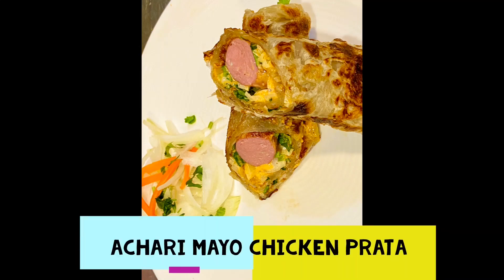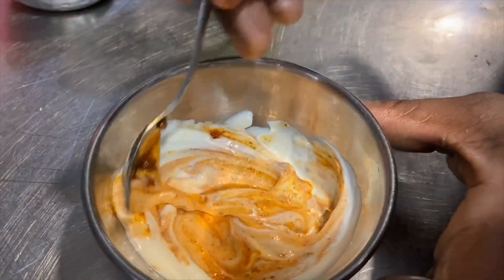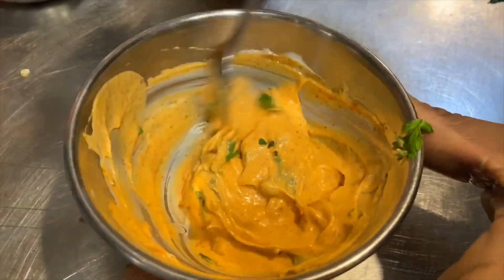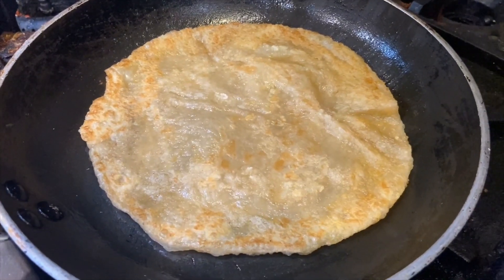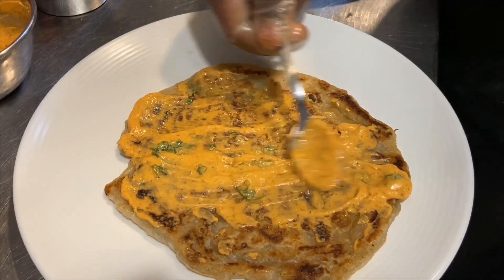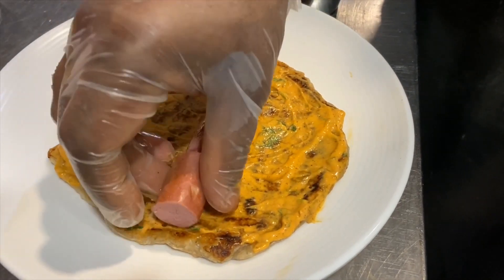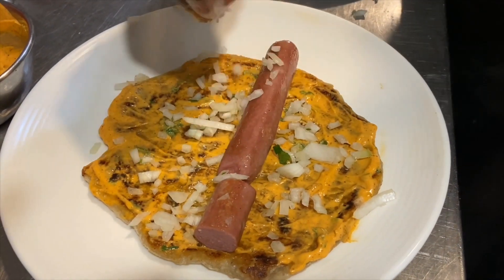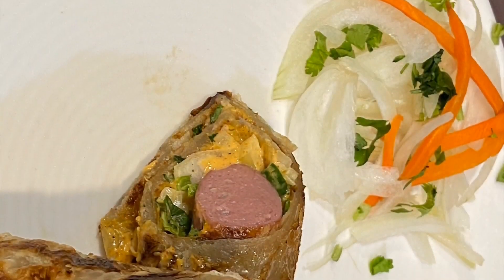Achari Mayo Chicken Prata | Roti Prata Recipes | Simple 'Stay Home' Recipes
As promised, we're continuing with our delicious lockdown recipes that are easy to cook and completely hassle-free when it comes to grabbing those ingredients! In this tasty recipe, we're featuring none other than, our beloved frozen Roti Prata's, but with a Chef Milind twist.
So let's make it a meal, with this soul-satisfying Achari Mayo Chicken Prata!
P.s. Achar or Achari, stands for Indian pickles. Found in any Indian household, these pickles come in varieties including Mango, Lime, Mixed Vegetables, Tomato and more. So the next time you're buying some zingy Achar at an Indian store, get your hands on some Mango Pickle for this amazing recipe!
Ready, set, eat!
Recipe:
Take a desired amount of Mayonnaise in a bowl.
Add in an Indian Pickle of your choice (preferably Mango). Make sure you add just a teaspoon of the gravy/paste bit of the pickle.
Add in some chopped coriander
Cook a frozen Roti Prata on a pan without oil on it.
Once it's crispy on both sides, take it off of the pan and place it on a dish.
Grill some sausages (preferably chicken)
Spread the Achari Mayo/ Pickled Mayonnaise on the Prata.
Place the sausage on top.
Add chopped onion and coriander.
Roll it up, and enjoy!